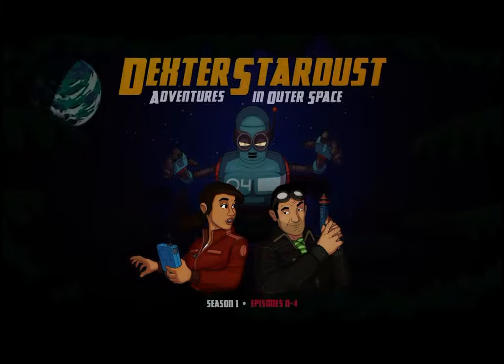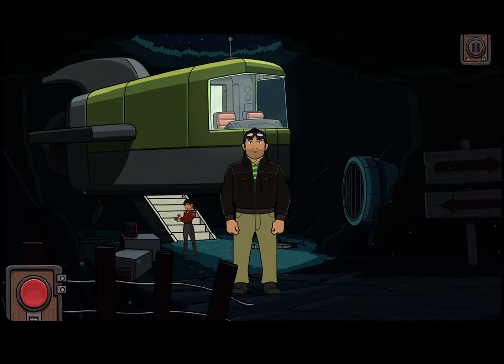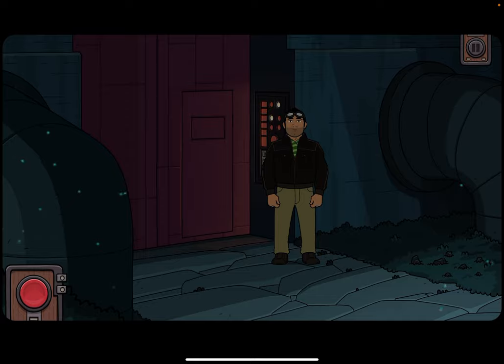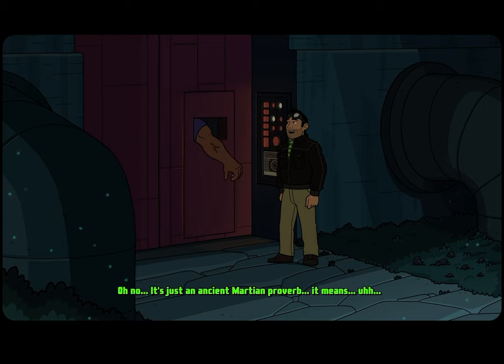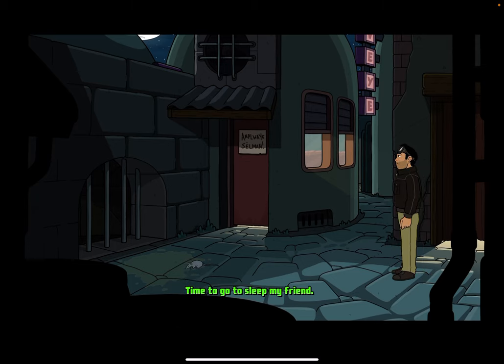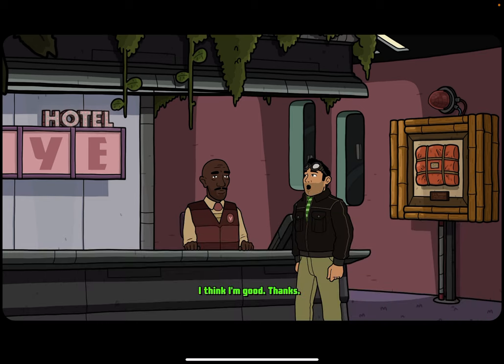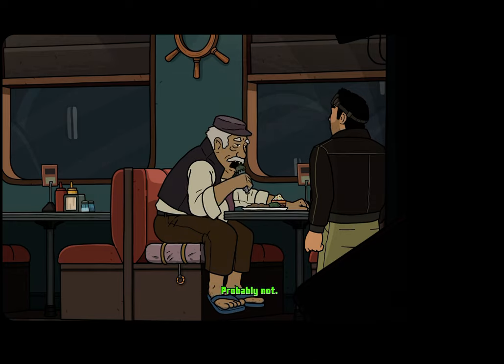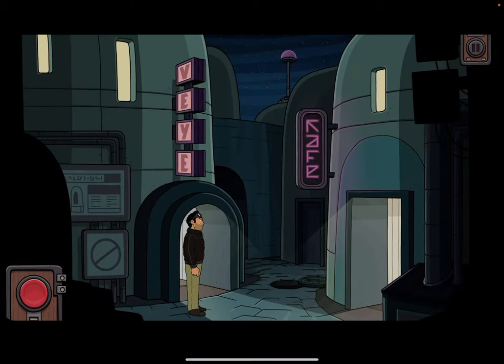Dexter Stardust: iOS Gameplay Walkthrough Part 2 (by Jeremy Fryc)